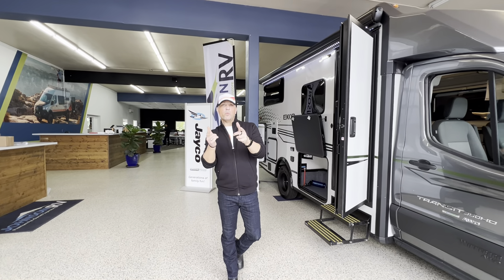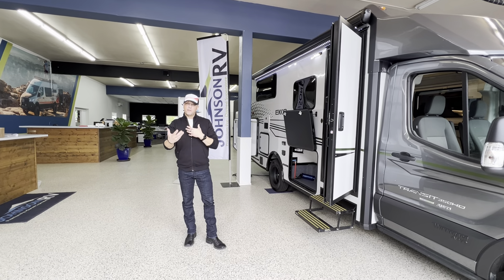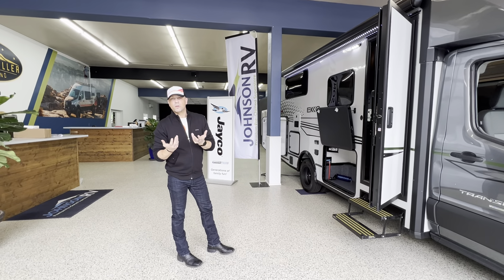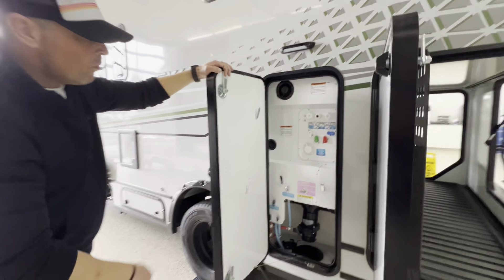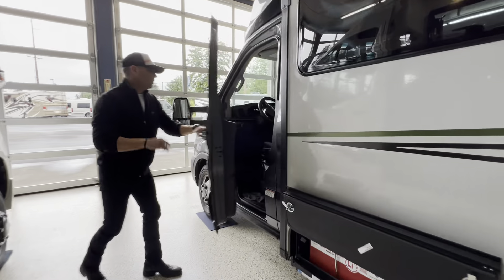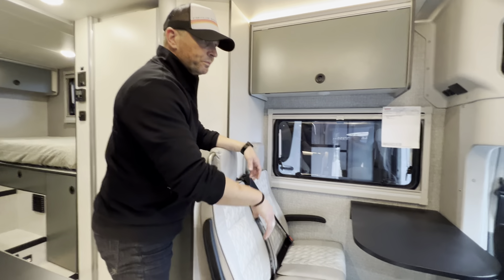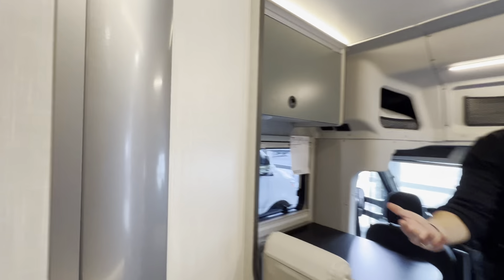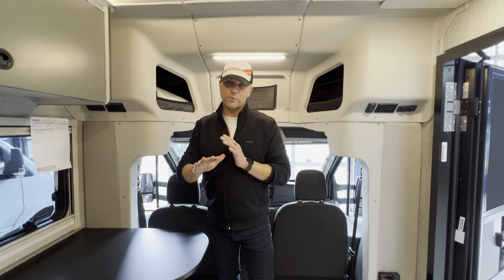New 2025 Winnebago EKKO 22A - Sandy, OR - #21077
This Ekko all-wheel drive Class C gas motorhome is just unbelievably functional! Not only do you have plenty of storage space for all of your gear with the gear garage, under-bed storage, pantry, and 5.3-cubic foot refrigerator, but you also have a 24" x 30" wet bath with a pivoting lavatory wall so that you can stay clean without having to stop at rest areas along the way. The cab area is excellently appointed with a radio/rearview monitor system, swivel/recline cab seats, and many driving safety features. Since the cab seats can swivel, you can use them as another place to sit down and eat at the fold-down table, and you can also use the swivel/adjustable work table for the passenger cab seat or as an extended countertop in the kitchen. Above the dining area is an access point to the optional pop-top sleeping area which would come in handy if you travel with multiple people.

With the efficiency of a camper van, the capacity of a Class C coach, and the enhanced capability of AWD, the Winnebago Ekko Class C gas motorhome is ready to change the way you travel! You will be ready for all sorts of weather with the insulated water service center and heated holding tank compartment, and you will also be ready to camp just about anywhere with the three solar panels and Cummins Onan® QG 2,800i gas generator. The heated gear garage has an L-track cargo tie-down system, and the RAM Tough-Track mount is an innovative way to mount a variety of different devices. The Ekko also has some very accommodating features that are included in its list of options, like the optional batwing awning, pop-top sleeping area with FROLI sleep system, luggage rack, and exterior kitchen.